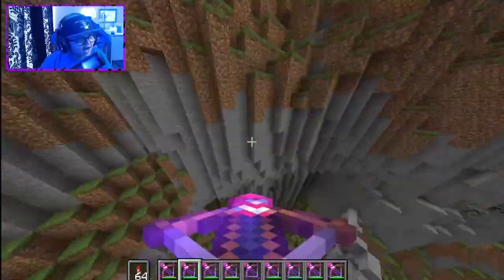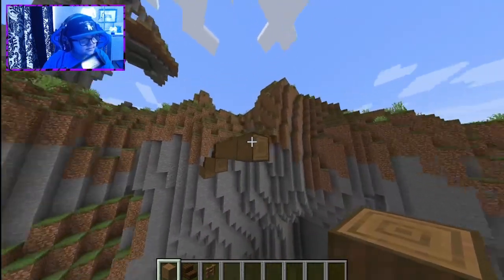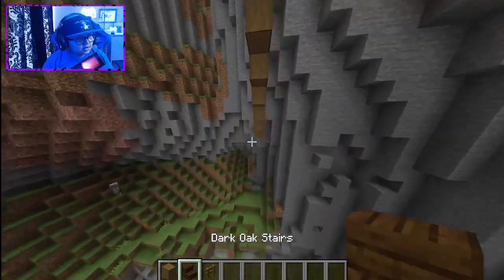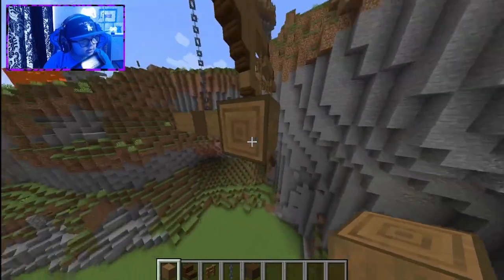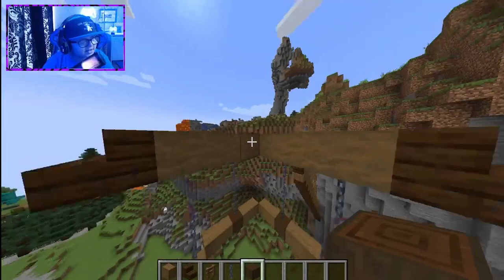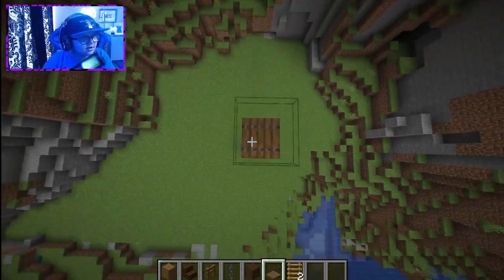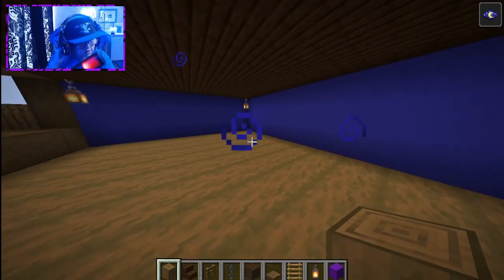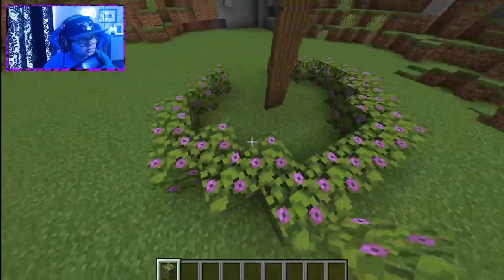I Built a HUGE Cliff Side Mansion In Minecraft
Let's get straight into it. Hope you guys enjoy my gameplay.

Galaxy Dog Gaming YouTube channel, join me twice a week Tuesdays and Saturdays at 4pm as I play Fall Guys, Minecraft, Roblox, and so many other video games.

🎬SUGGESTED VIDEOS
Don't forget to watch 📽 My other videos. Please check them out :